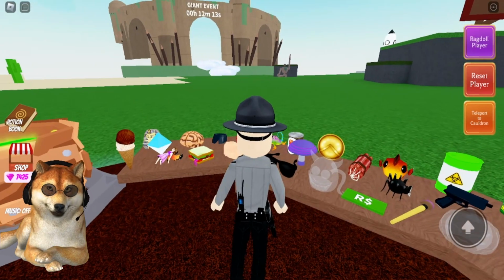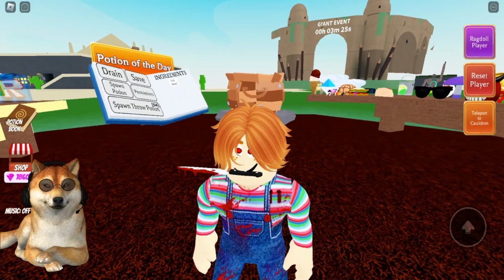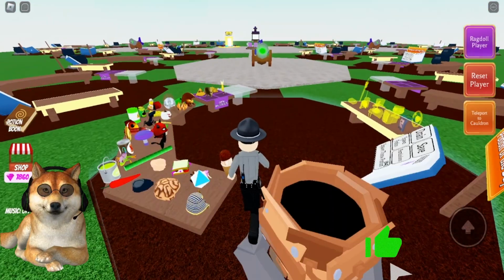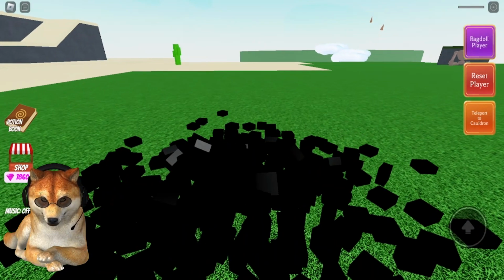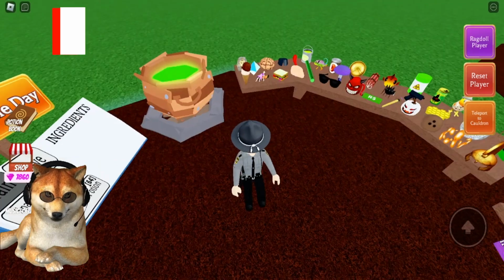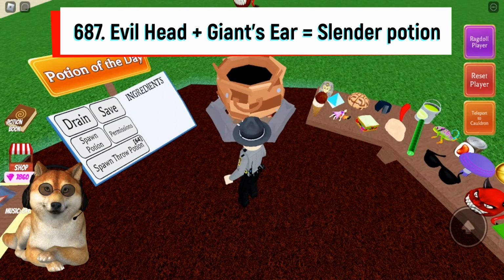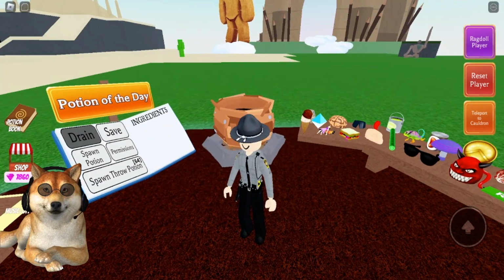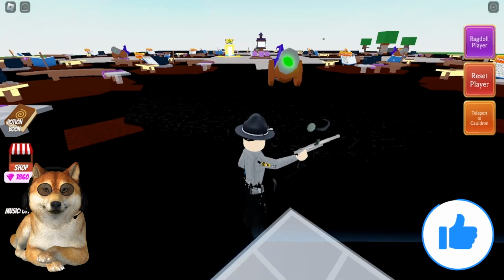How to get EVIL HEAD + 8 POTIONS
How to get the EVIL HEAD ingredient plus eight POTIONS you can make with it in Wacky Wizards on Roblox. Hope y'all enjoyed the video! Have a great and blessed day! 😊

The music used in the video was downloaded from SoundsCrate.  So if you ever need some sounds for your videos then give them a try.  Click this link and it will take you right to the SFX

I used OBS to capture the gameplay footage.  I used my iPhone to record my voice.  I used the Animaze app on my iPhone to record the dog avatar.  I used Canva to help make the thumbnail.  Not sure exactly what it does.  I know you can make a Canva account for free at Canva dot com.  I used Movavi Video Editor Plus to put everything together.